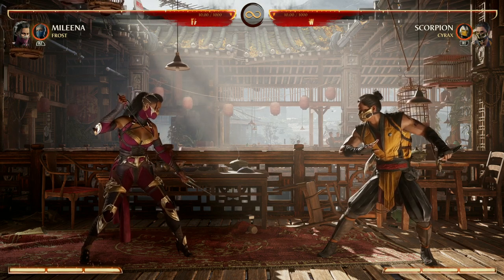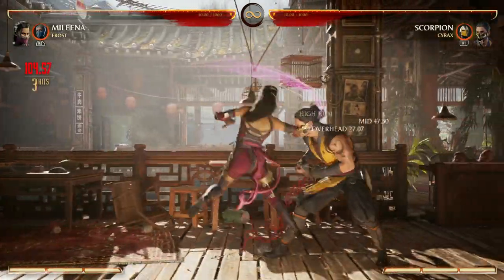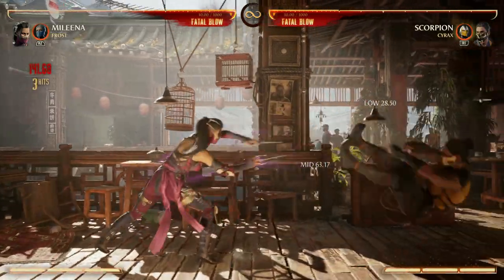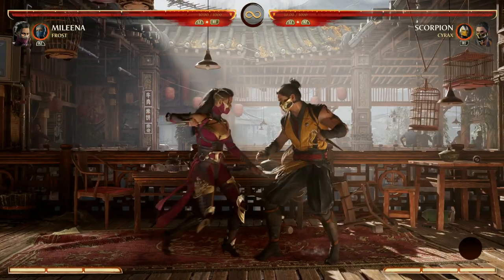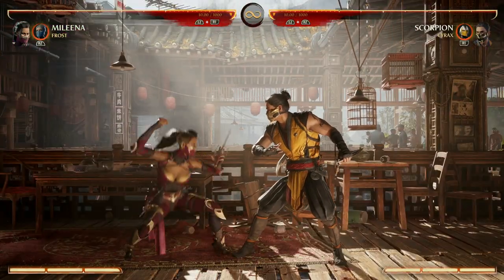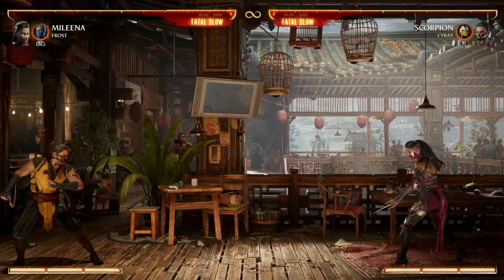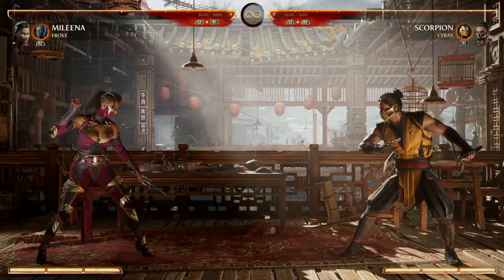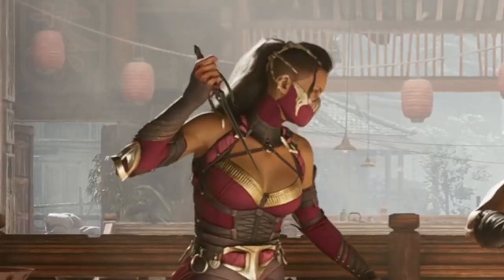Mortal Kombat 1 - How To Play MILEENA (Guide, Combos, & Tips)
In this video, we'll be taking a deep dive into the Great character in Mortal Kombat 1, MILEENA! Whether you're a seasoned Mortal Kombat player or just starting out, this guide will give you all the tips and tricks you need to master Mileena's moveset and dominate your opponents. We'll cover everything from basic combos to advanced strategies, so you can take your game to the next level. So grab your controller and get ready to learn how to play Mileena in Mortal Kombat 1!

0:00 Intro
0:25 How to play mileena
5:15 mileena combos